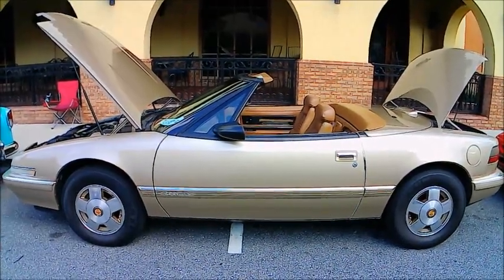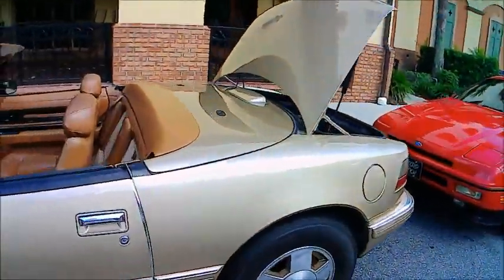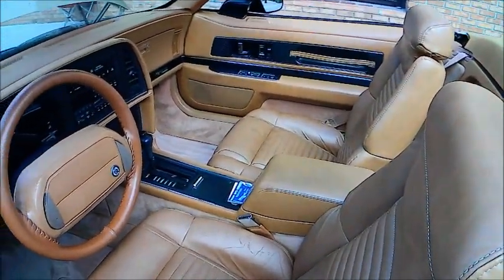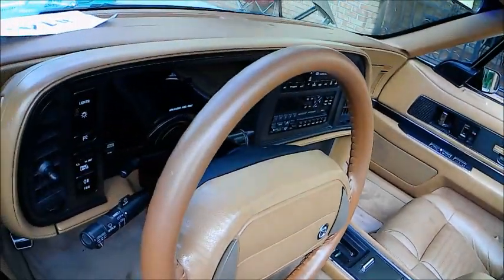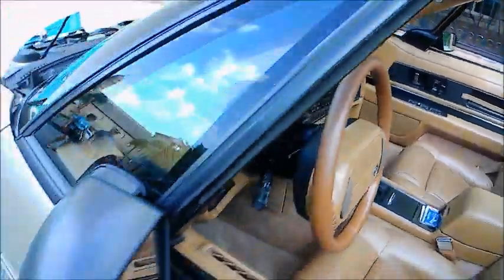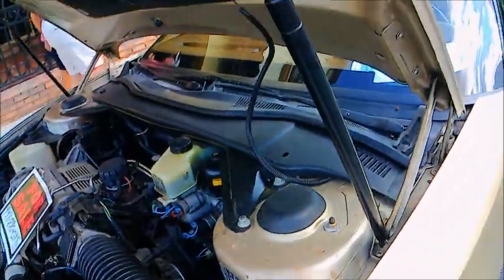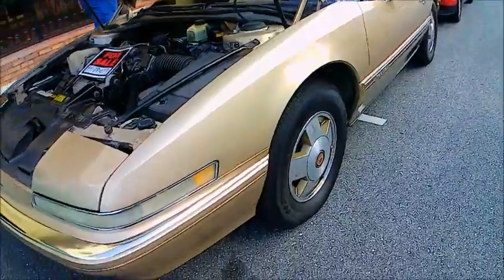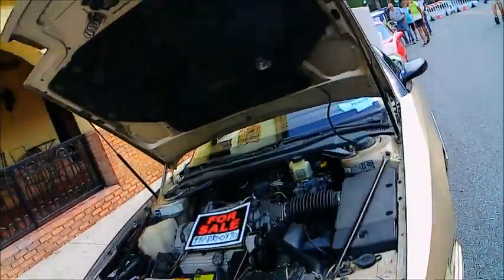1990 Buick Reatta Convertible Gold TV 0817246948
The Reatta was a high tech car meant for the upper levels of the car market.  It was front wheel drive, propelled by the 3800 Buick V6, with four speed automatic.  Two seater cars had trouble in the U.S. market...all except Corvette had difficulty meeting sales targets, and thus were headed for a short duration in the market.

Show less